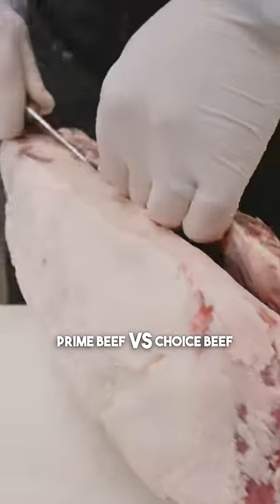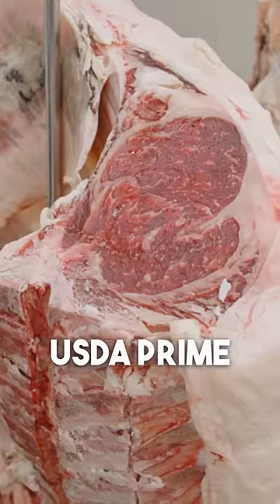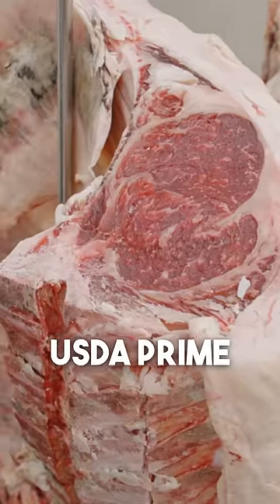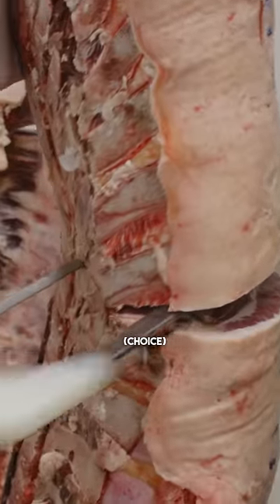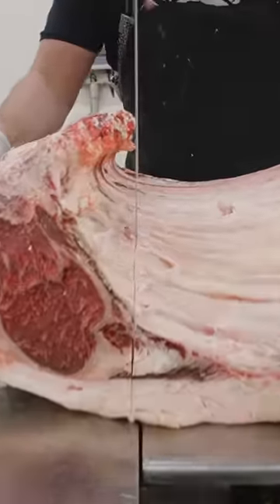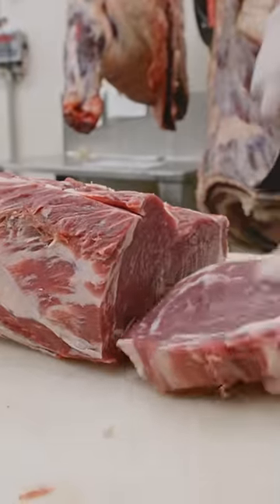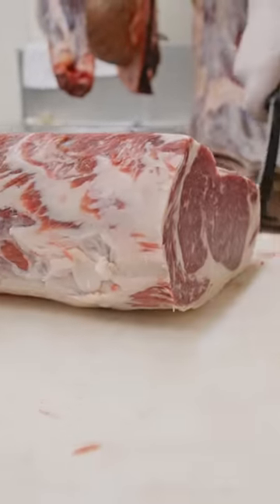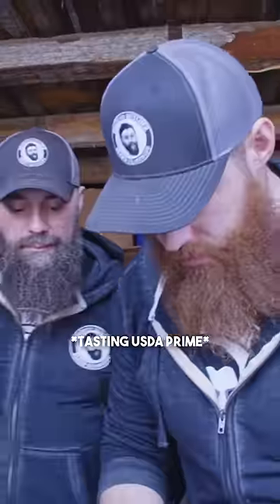Prime vs. Choice... what's the difference? 🥩